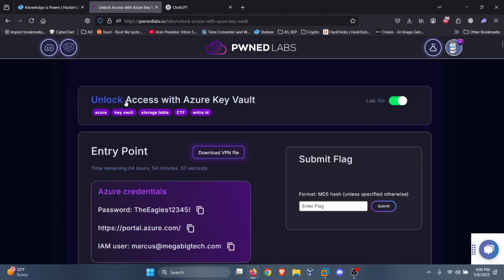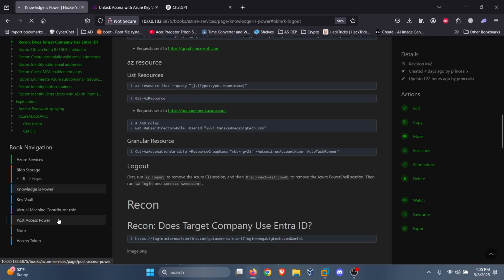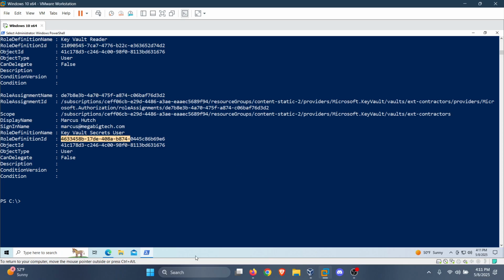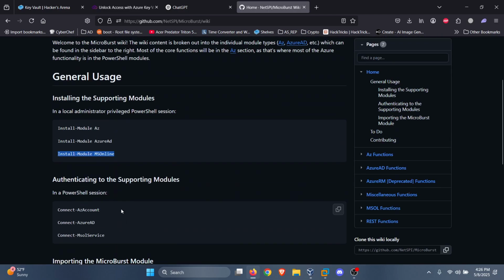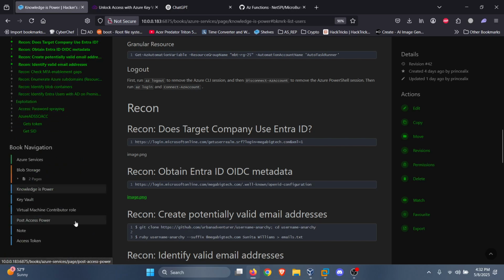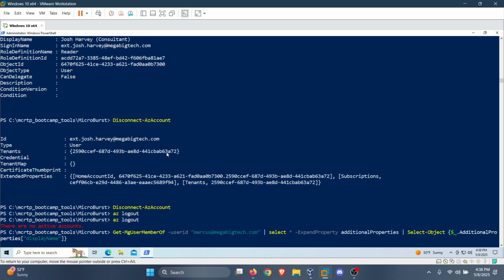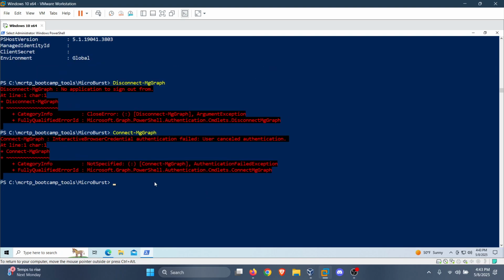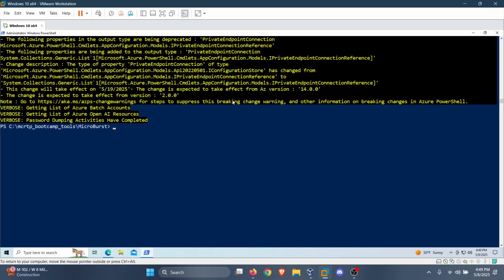Unlock Access with Azure Key Vault: Walkthrough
MCRTP Prep Part 2.

Let me know how I can improve the videos—whether it's mic quality, visuals, pacing, or anything else. Your feedback helps a lot!